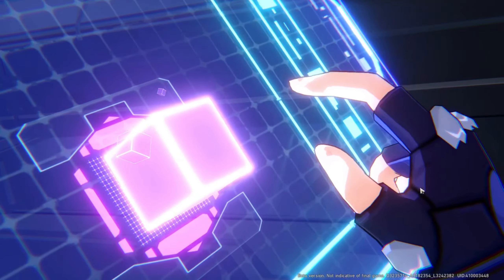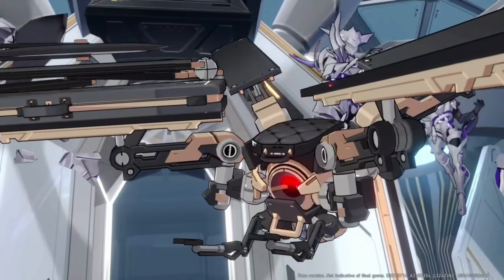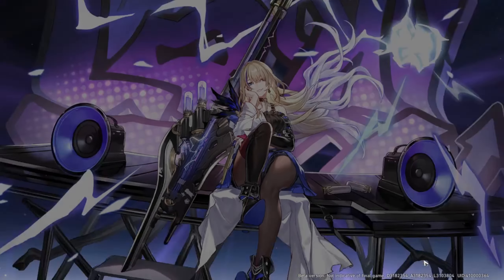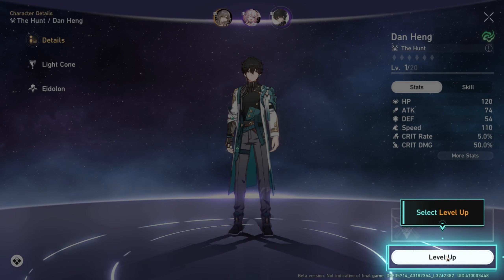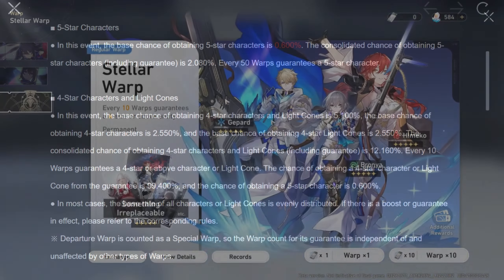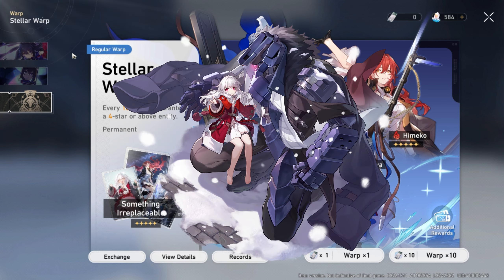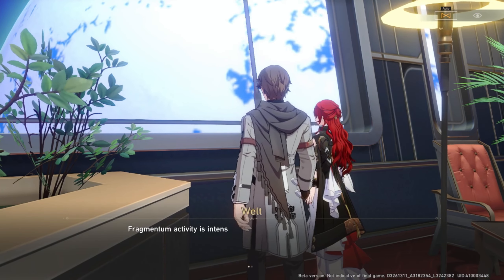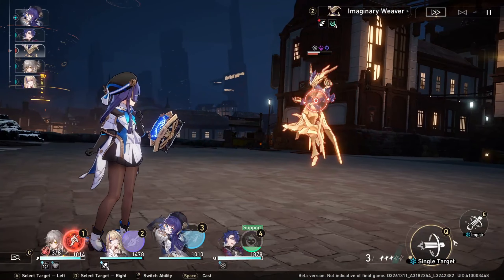How to Reroll Effectively in Honkai: Star Rail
for more Honkai: Star Rail and other Hoyo game content, news, discussions, help, and more.

Clarification: The total amount of Star Rail passes you will receive after unlocking the warp system will be about 20-22 Star Rail Passes, including the pre-registration reward. My apologies if anybody was confused with my wording; English is not my native language.